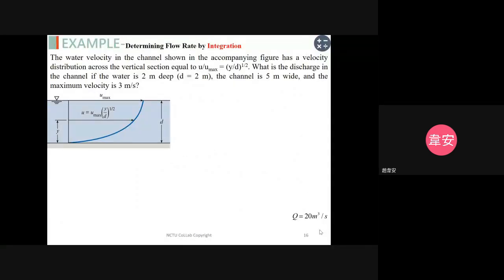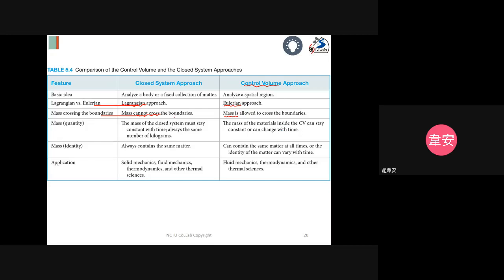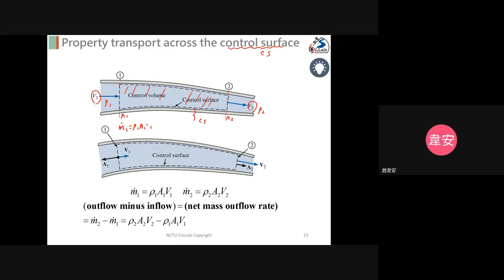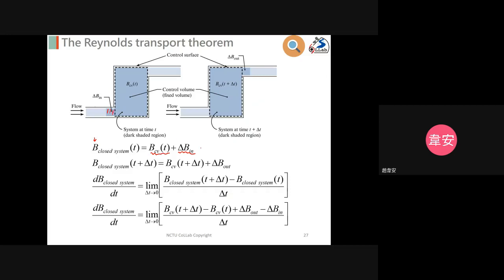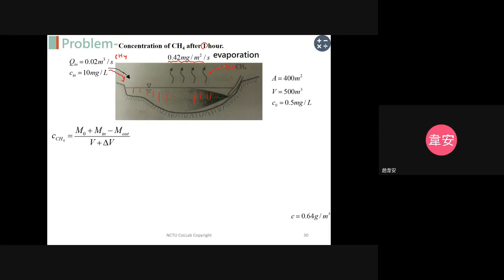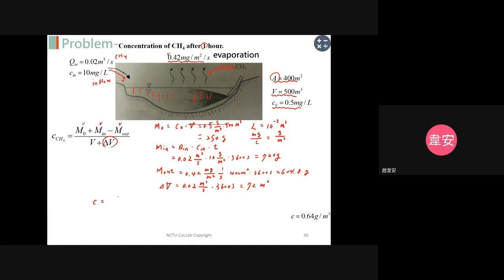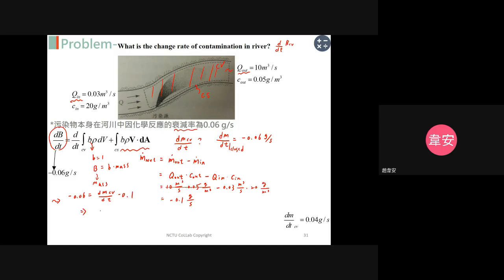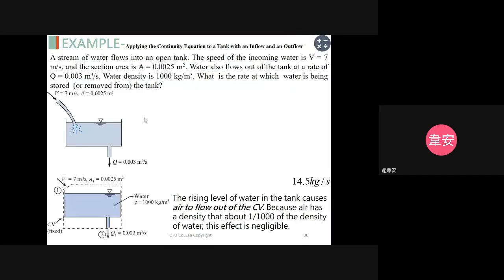FluidMechanics-Ch5.The_Control_Volume_Appraoch_&_Continuity_EQ (III)-(1)